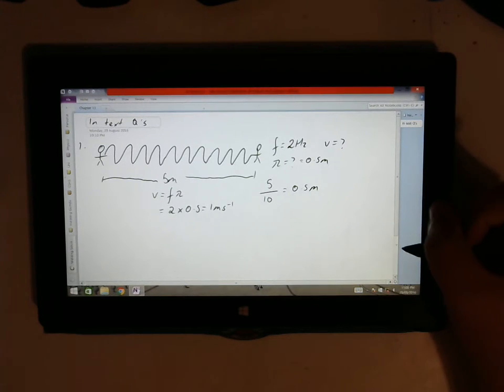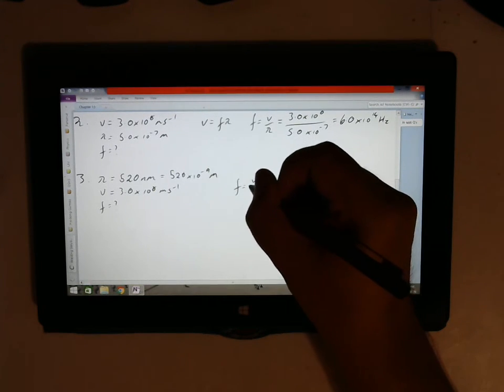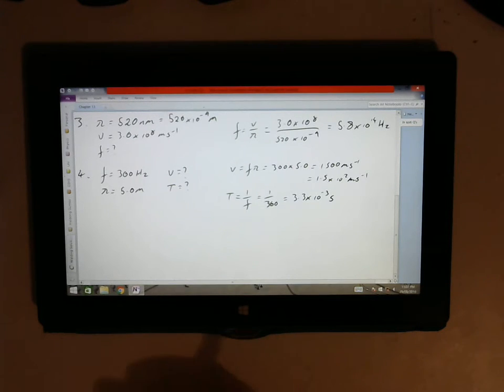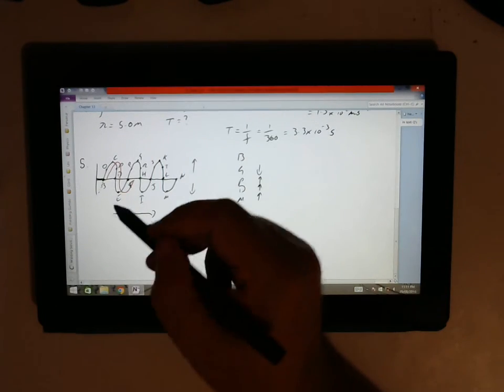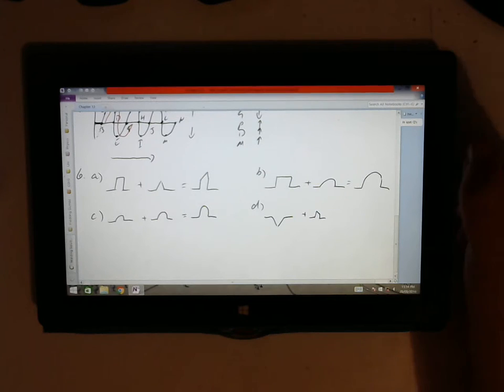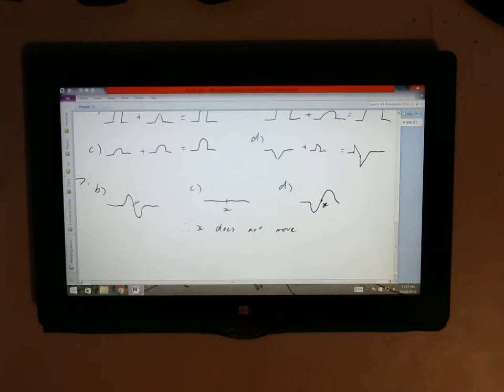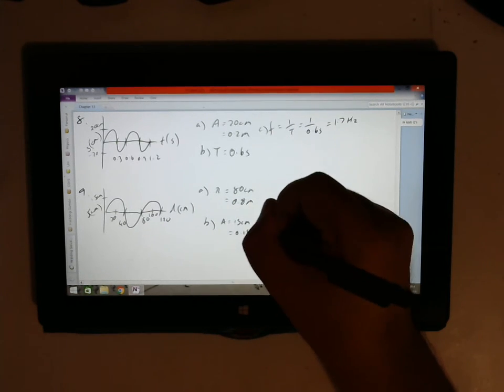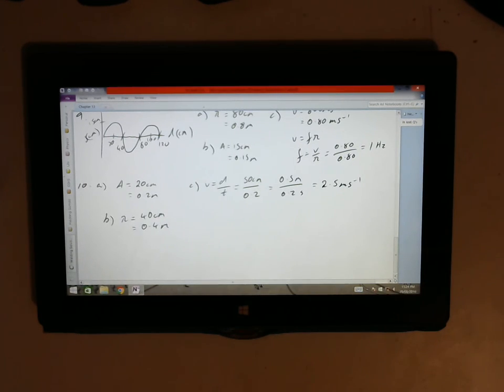Walding - Chapter 13 - Questions 2-10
Questions 2-10 of Walding Chapter 13.